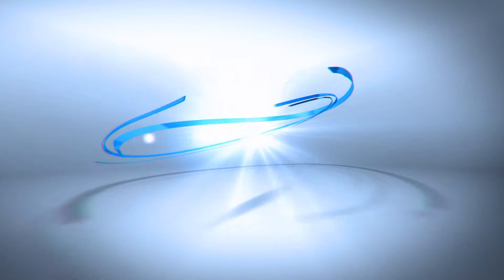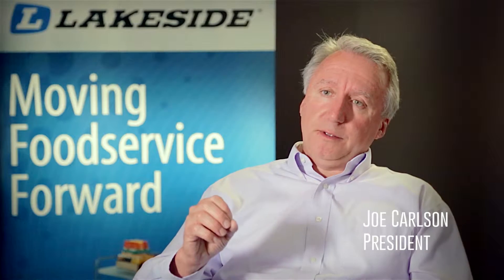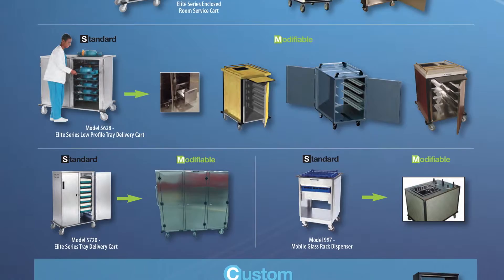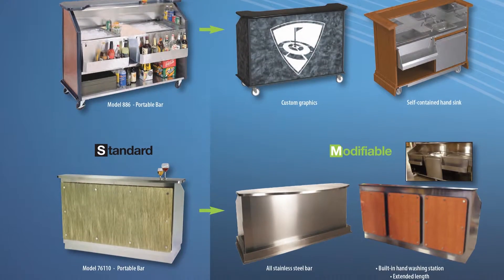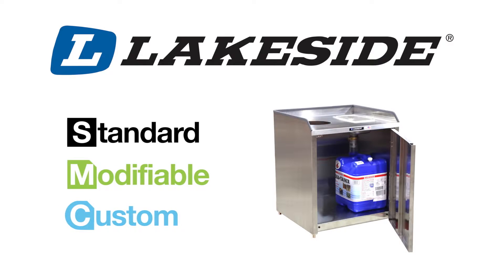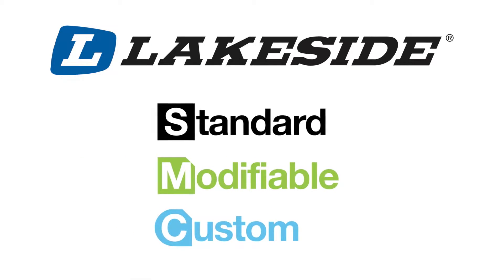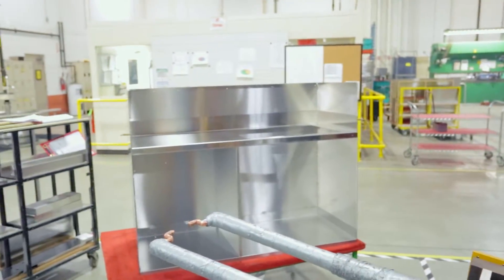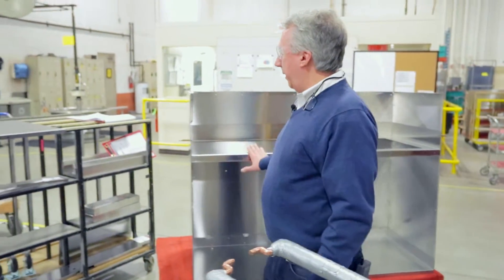Lakeside - Standard, Modifiable, Custom Story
This video highlights Lakeside's manufacturing approach of standard, modifiable, and custom. Based on your needs, Lakeside creates a solution for your foodservice facility.

Have other questions for us not covered in the video?

About Us: Lakeside Manufacturing is a foodservice equipment manufacturer dedicated to helping foodservice operators.